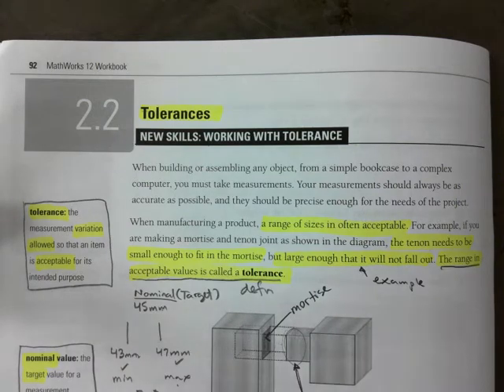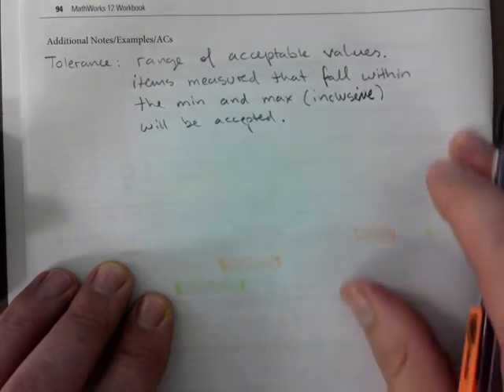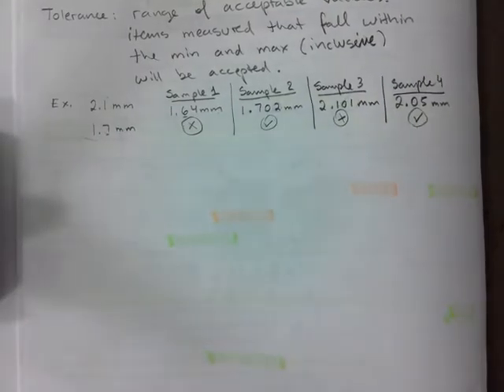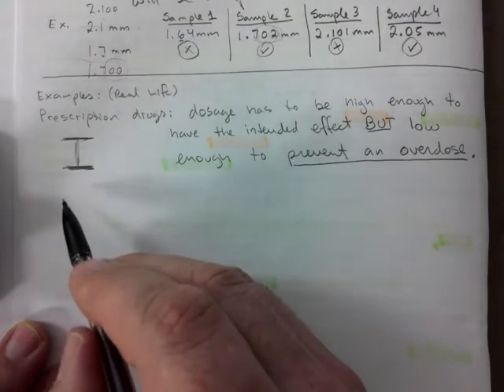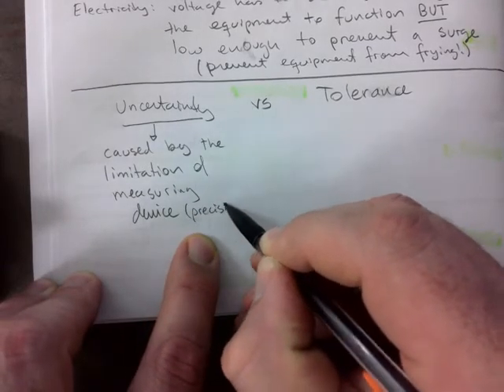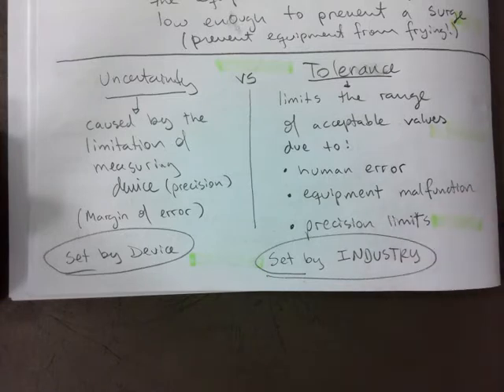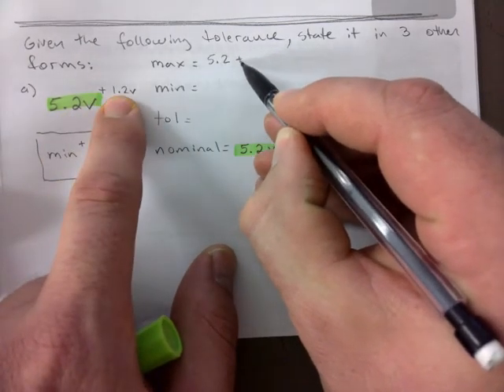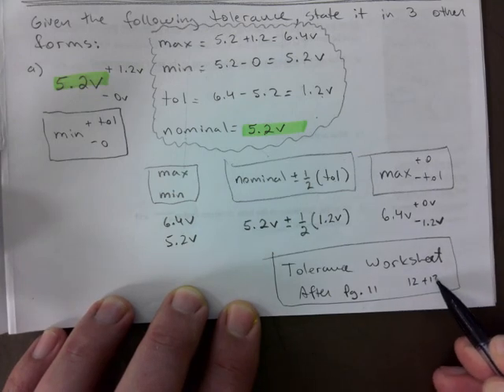ESMR4S 05 TOLERANCE 2